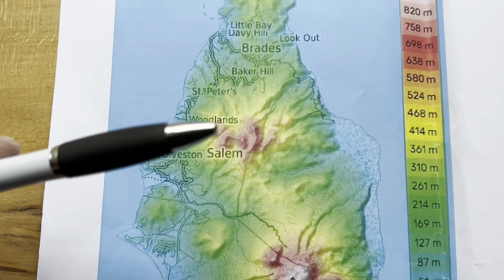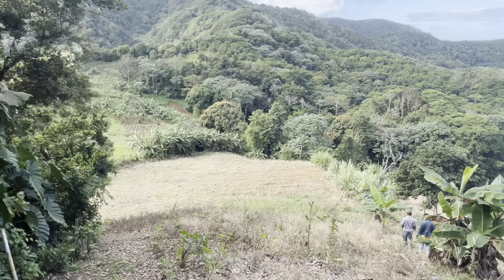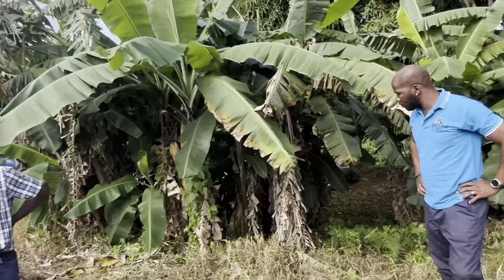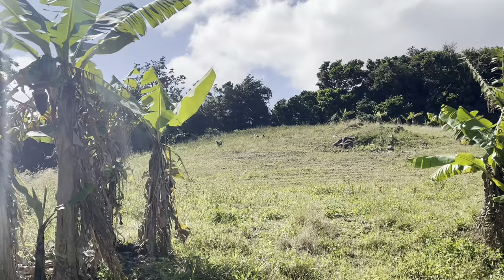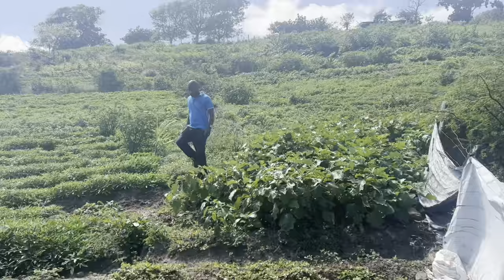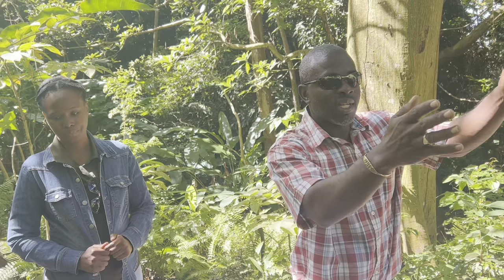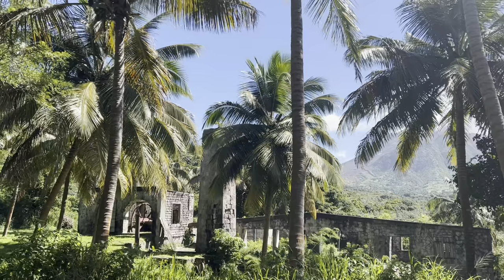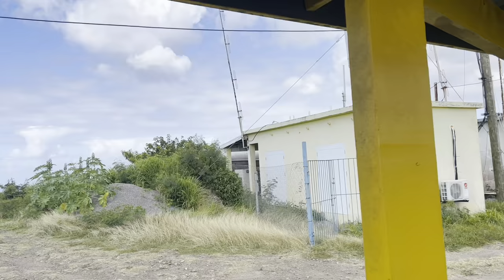Soils and Agriculture in Montserrat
Phil Haygarth and John Quinton visit and learn from local Ministry of Agriculture colleagues, January 2023